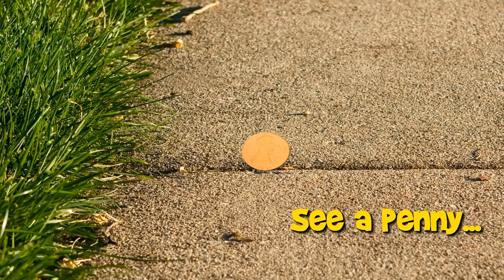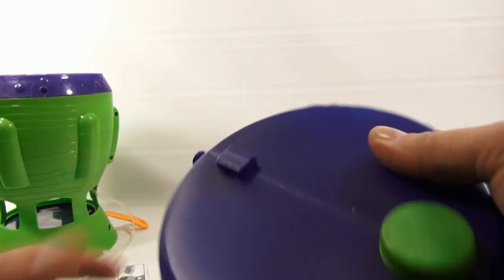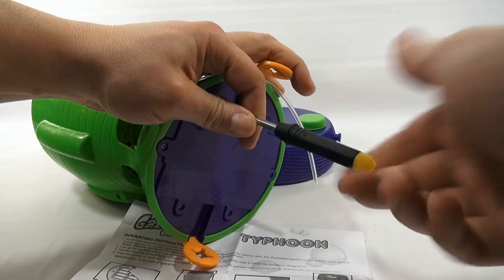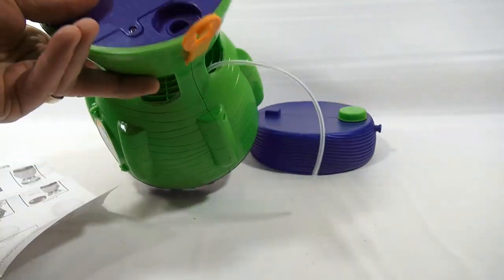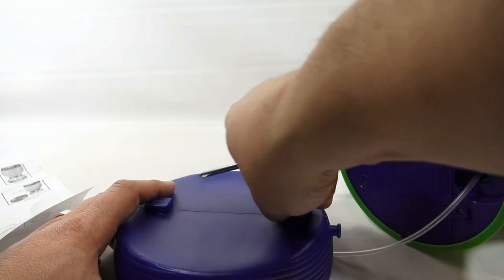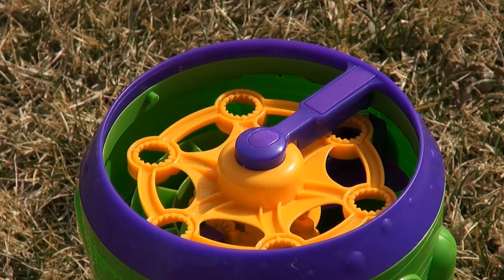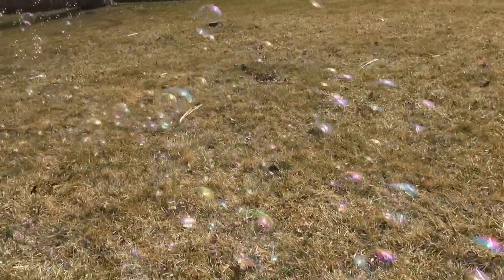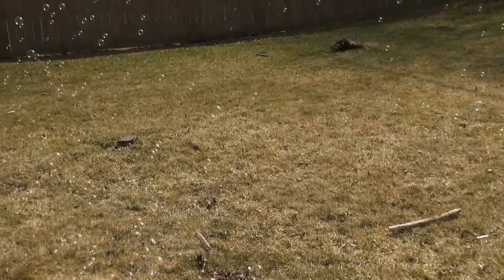Gazillion Bubbles Typhoon, Funrise Toys - Never Ending Bubbles!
​​​Watch our product video for Gazillion Bubble Typhoon, Funrise Toys.